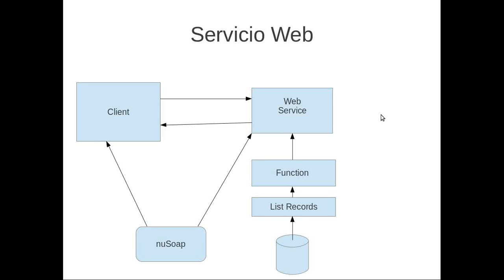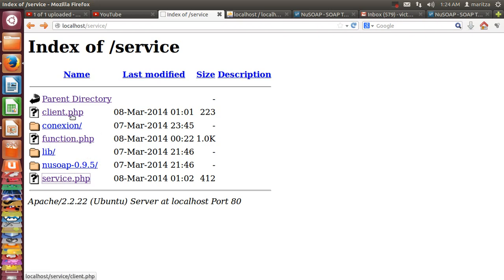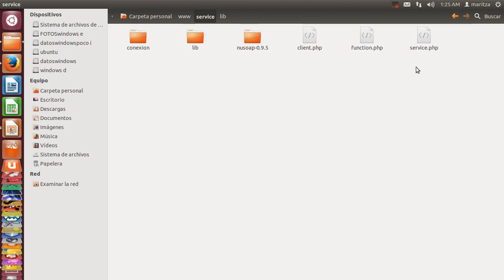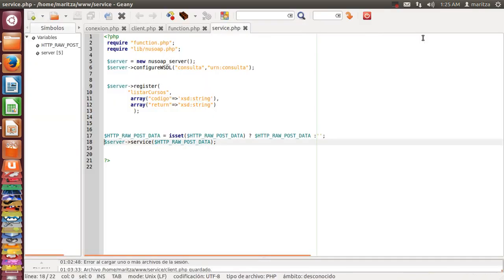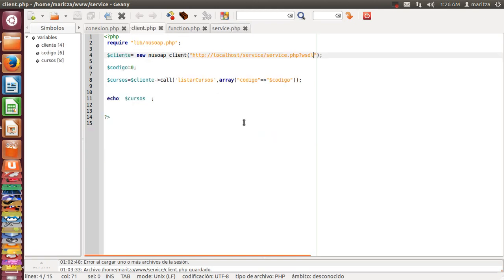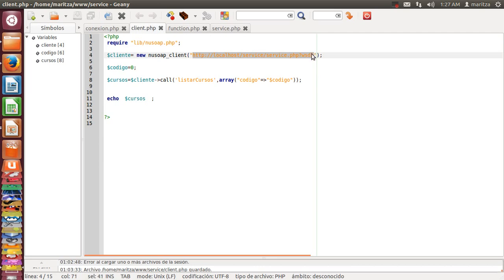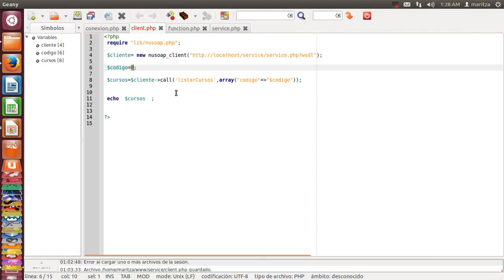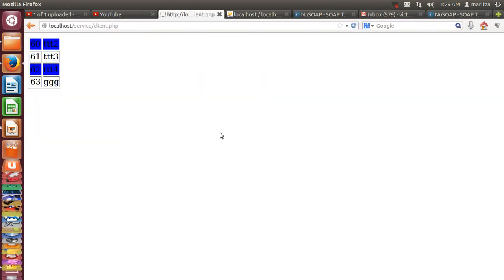Creating a Web Service with php nusoap library and Mysql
creating a Web Service with nusoap library